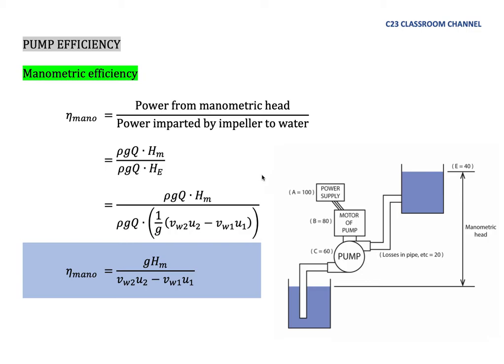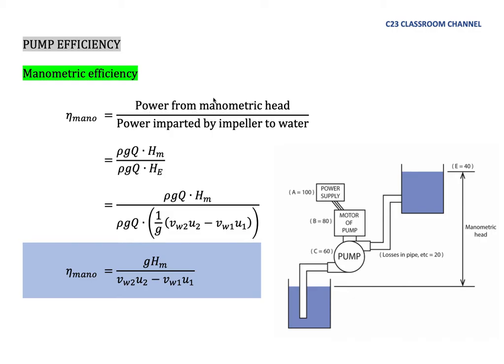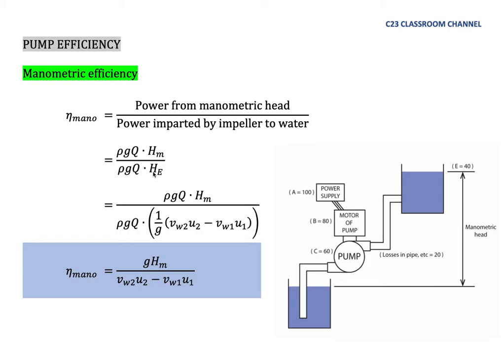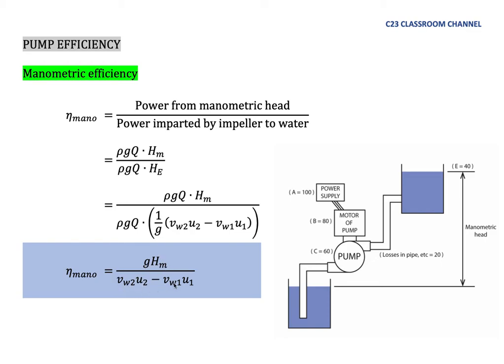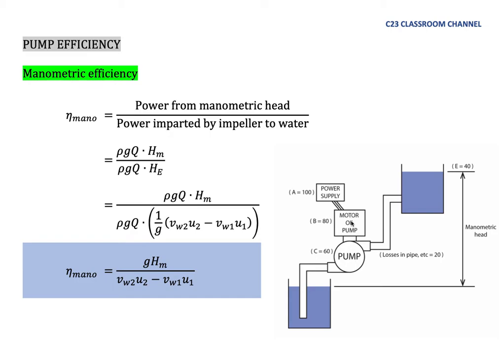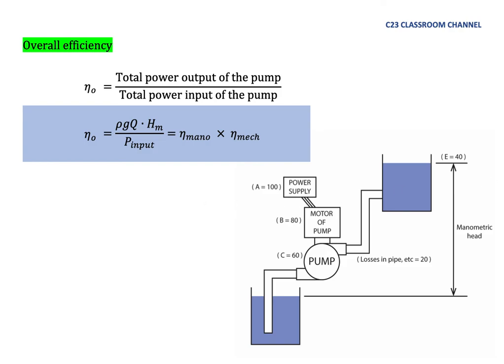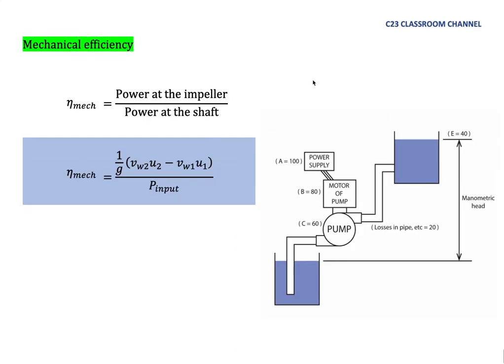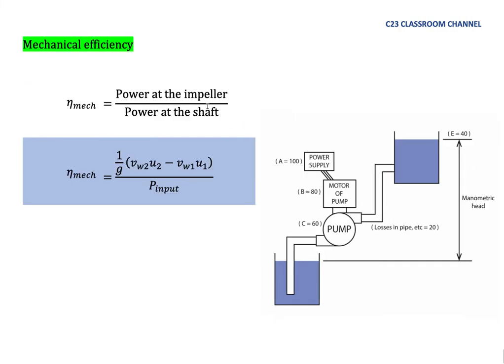Centrifugal Pump Note 08 - Pump efficiency